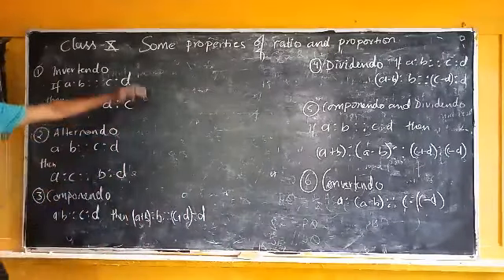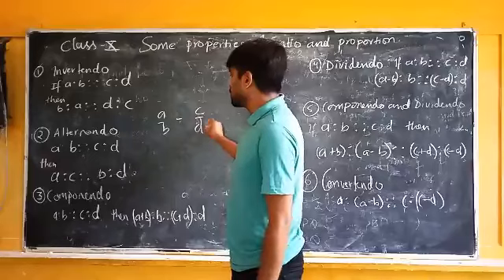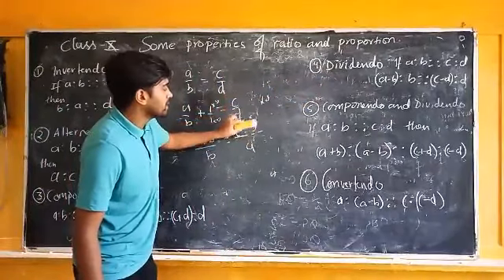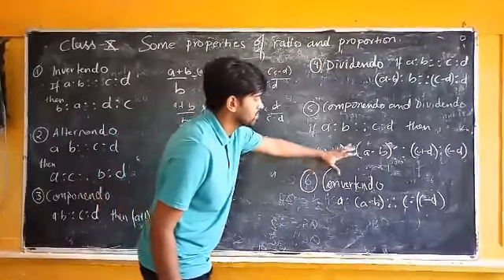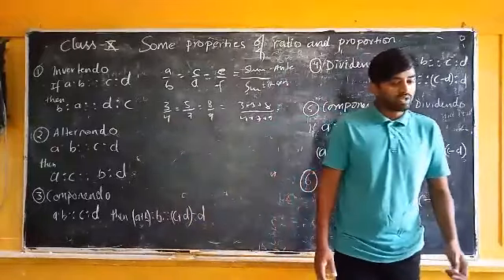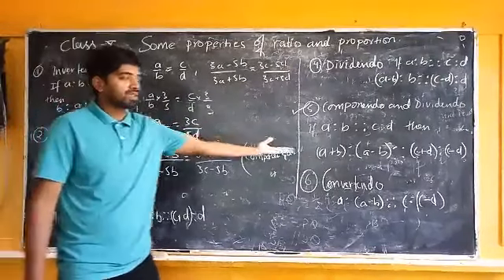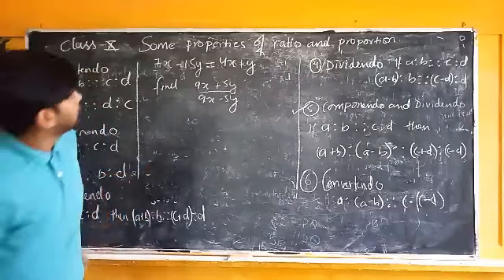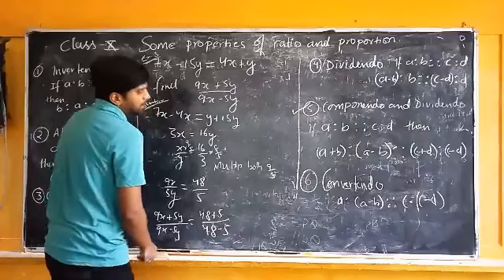ICSE Class 10 Maths, Properties of ratio and proportion ch 7 4